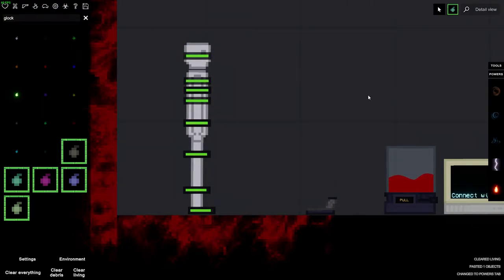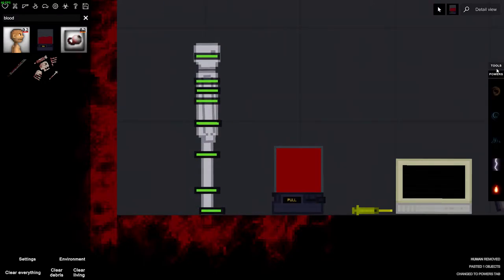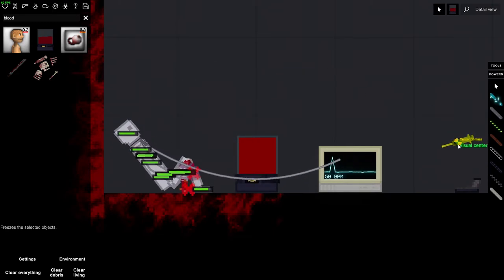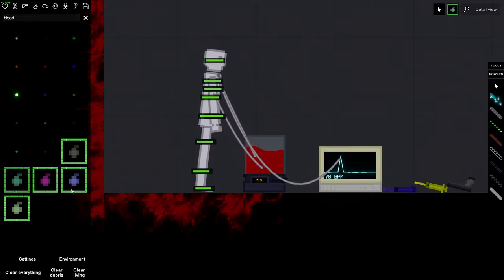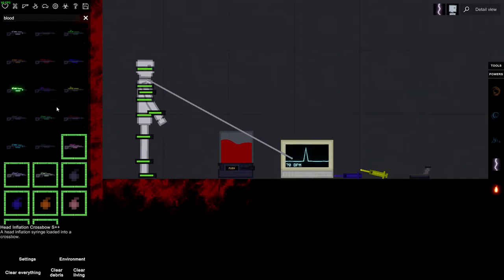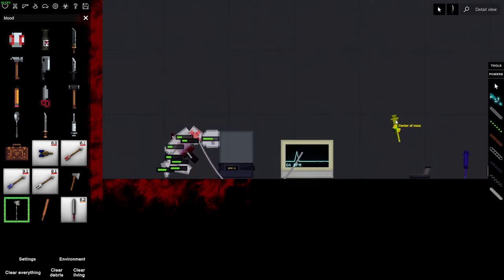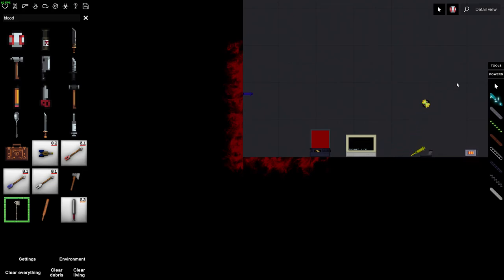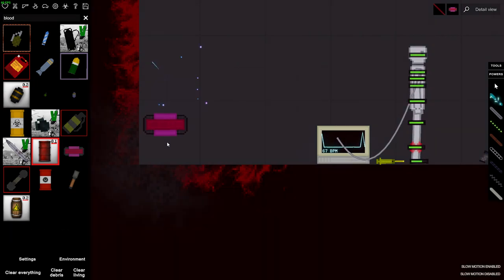People Playground A strange but interesting update